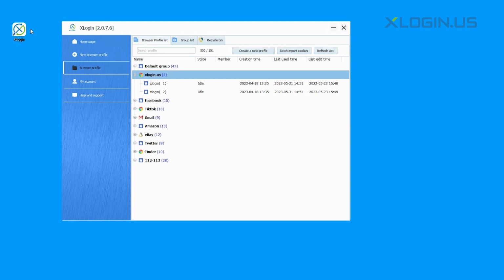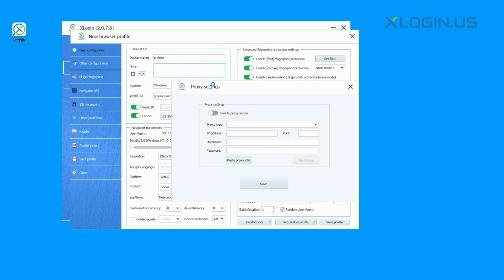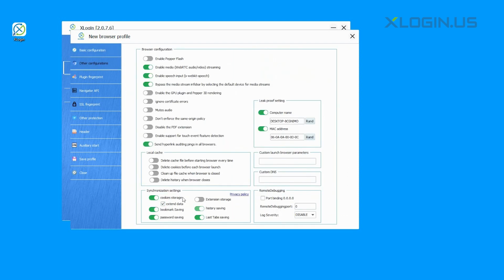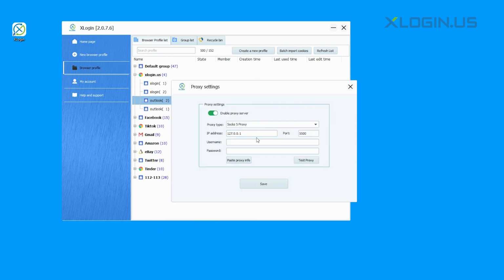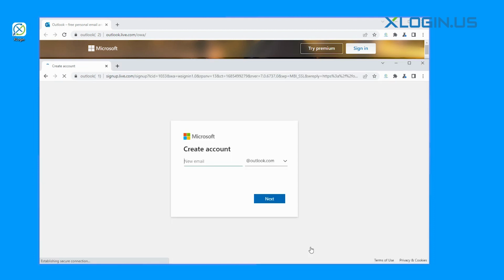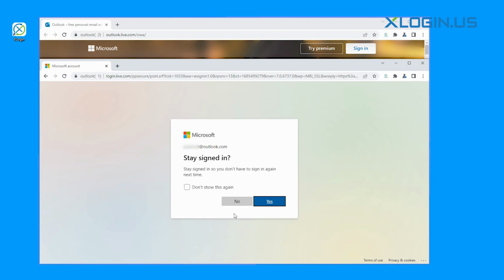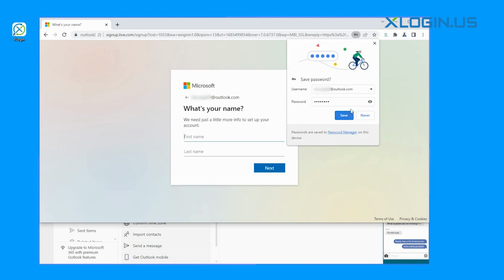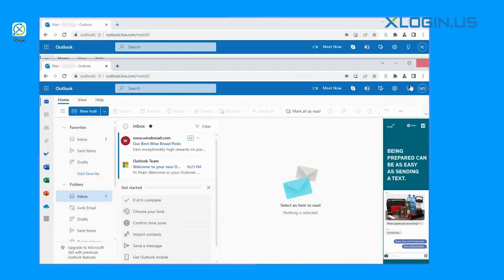How to Register and Login to Multiple Outlook Accounts on XLogin Browser?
This video will show you how to register and log in to multiple Outlook accounts simultaneously in XLogin Antidetect Browser without any association between the Outlook accounts.

XLogin Browser creates a differentiated login environment for each Outlook account by creating a virtual login environment and masking the browser fingerprints, so that multiple Outlook accounts can be logged in on the same device, preventing account association and making it more efficient to manage multiple Outlook accounts.

🔥🔥🔥New users can get 3 days free for test full version function.@XloginSupport